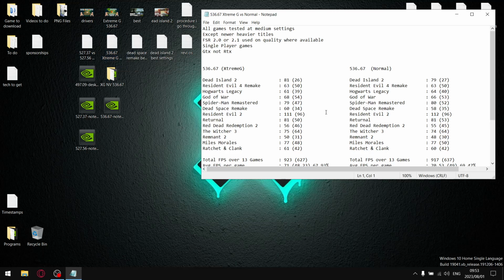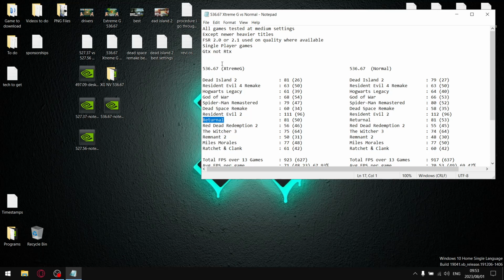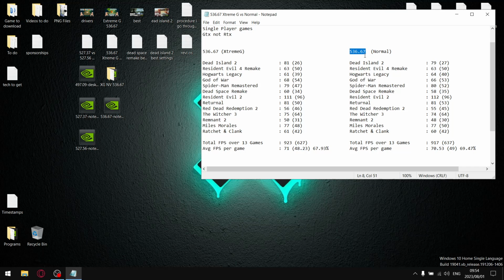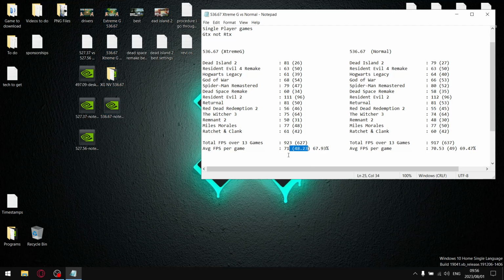Xtreme G Modded drivers vs Standard drivers | 536.67 | Performance Analysis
In todays video I compare the latest Xtreme G driver versus the latest Nvidia driver 536.67, which is te better driver? Lets find out!

My Rig:

Dell G15
i5 10200h
16gb DDR4 2933mhz
Gtx 1650 GDDR 6
500 gb 2,500 mb/s
2 tb 3,500 mb/s